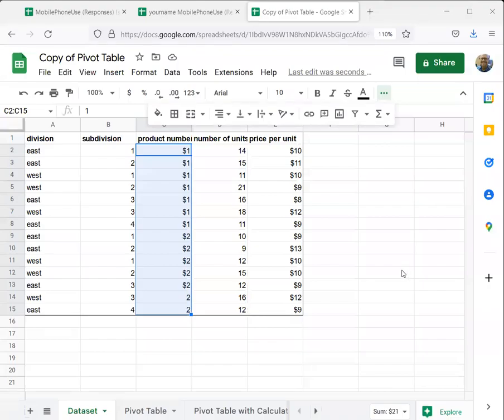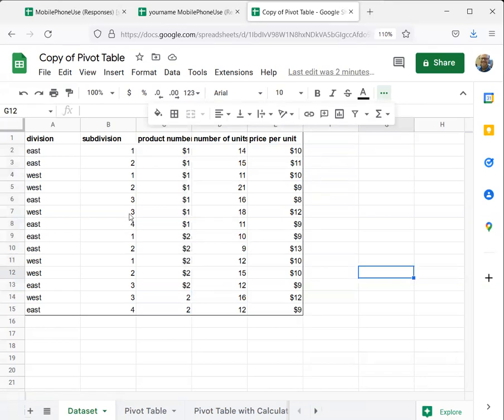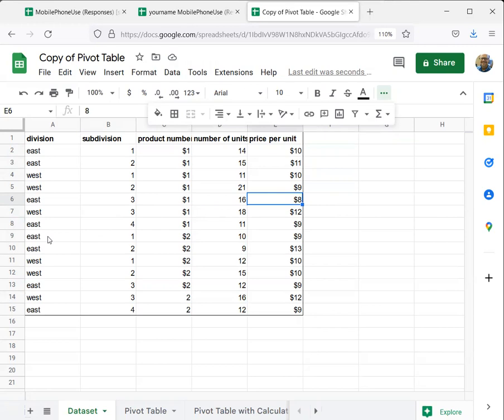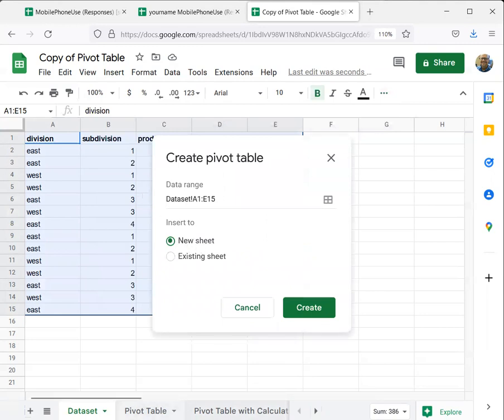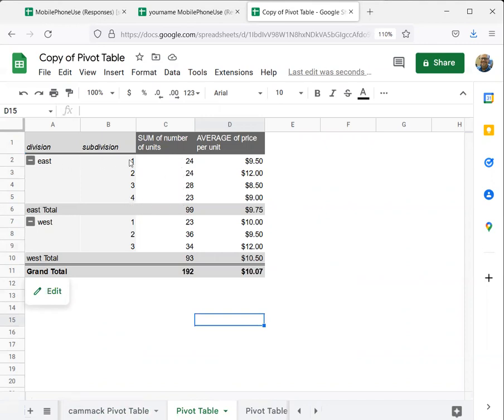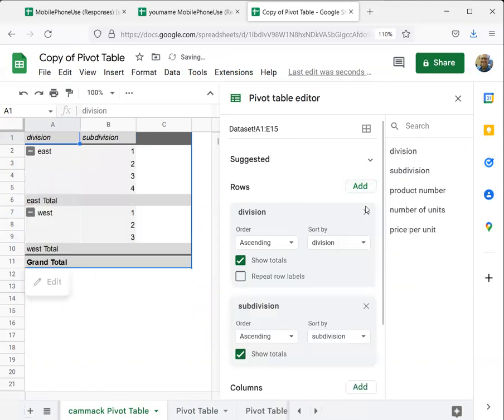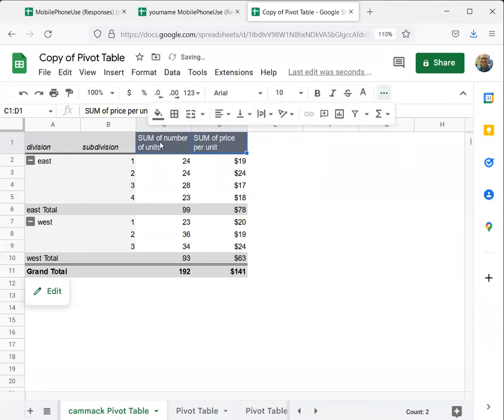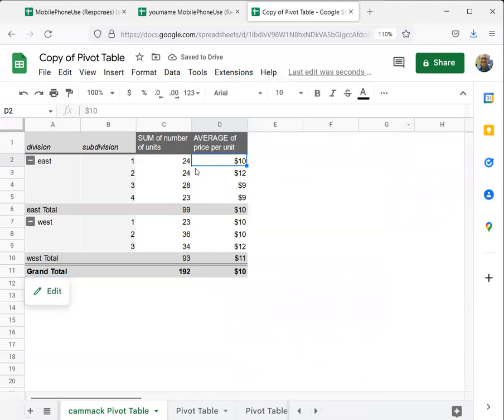Intro To Pivot Tables